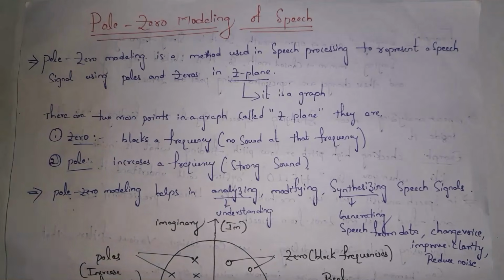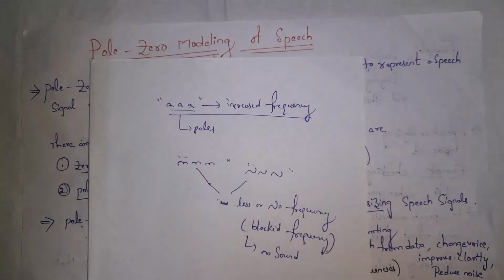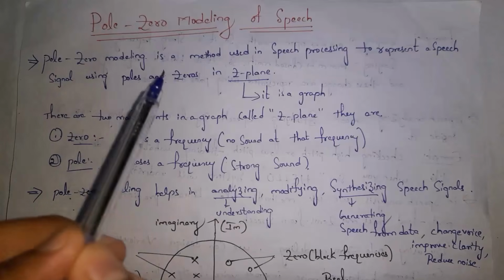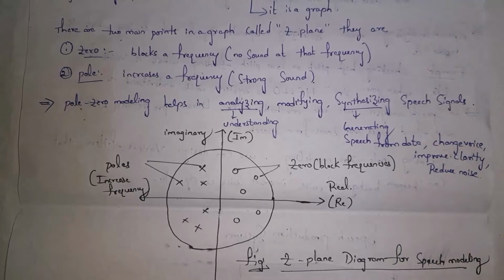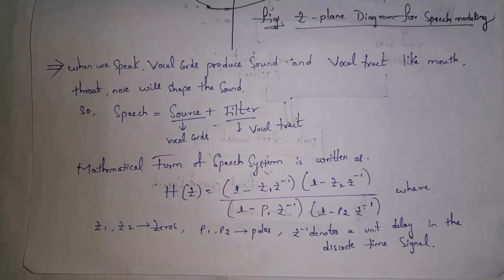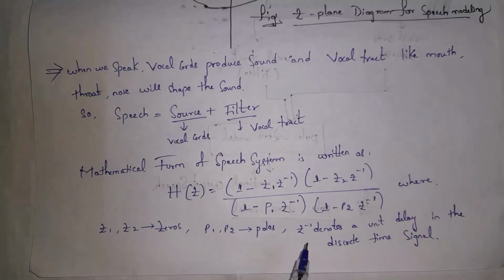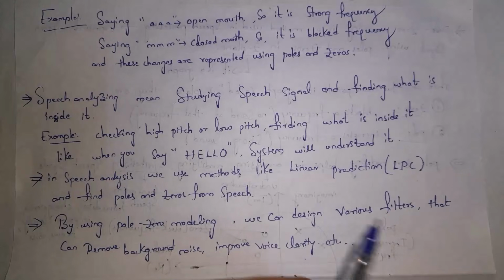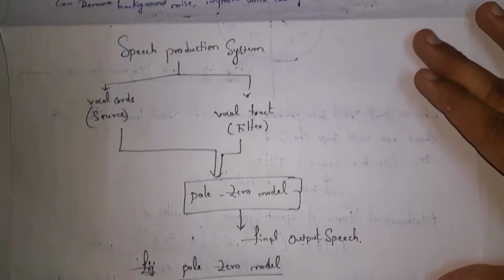pole zero modeling of speech | pole zero model | speech and video processing | svp subject